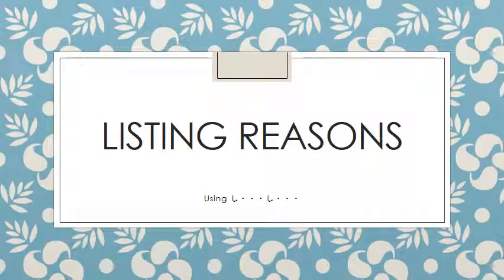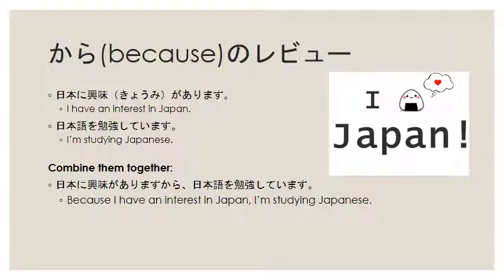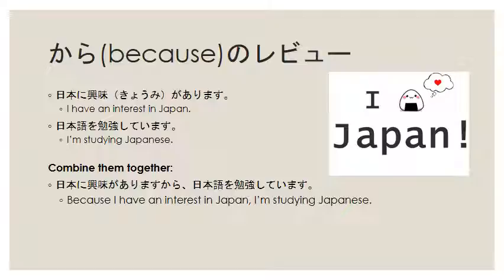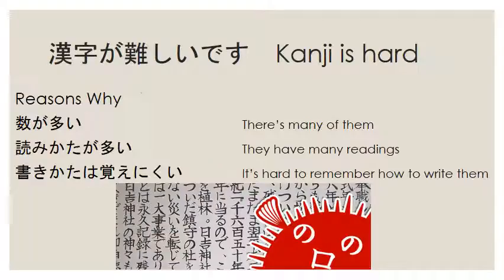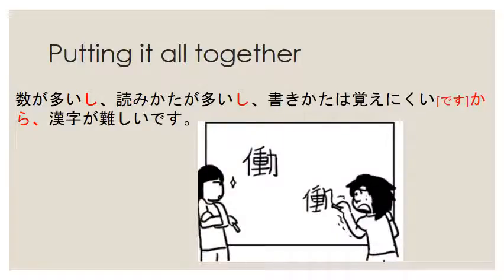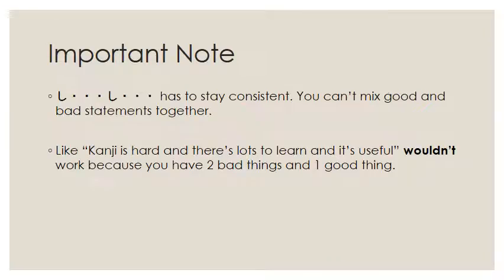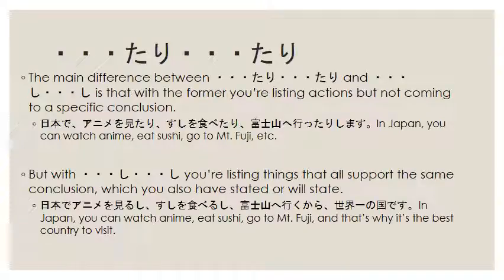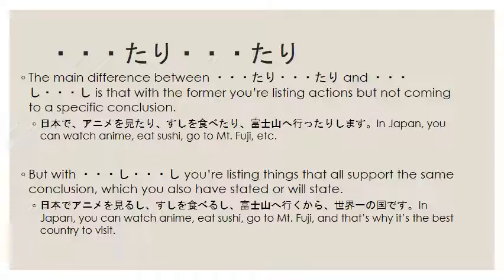Listing reasons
Objectives: Students will be able to list many reasons to back up their complaint.

Success Criteria: I can express multiple reasons why a class I did last year was terrible.